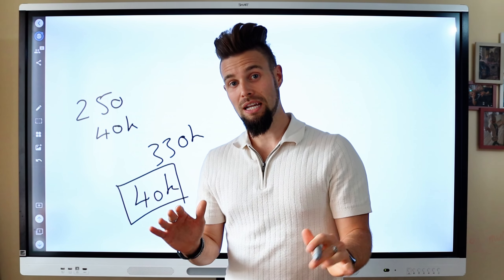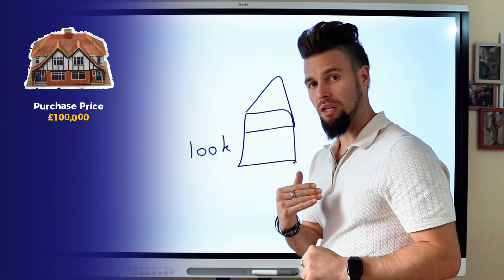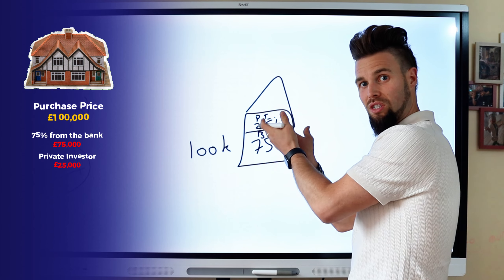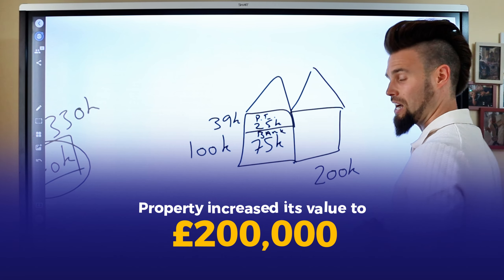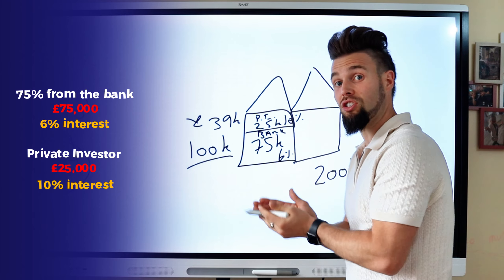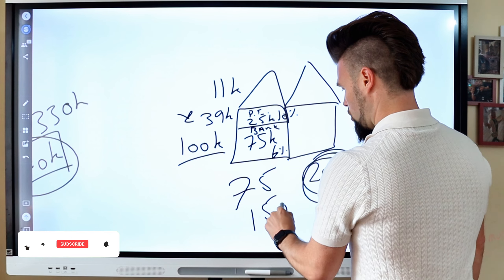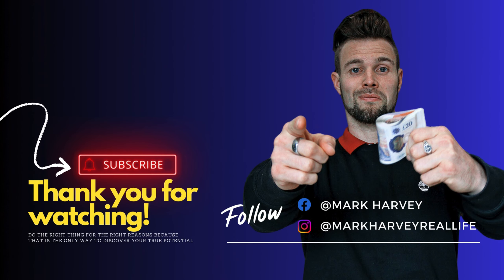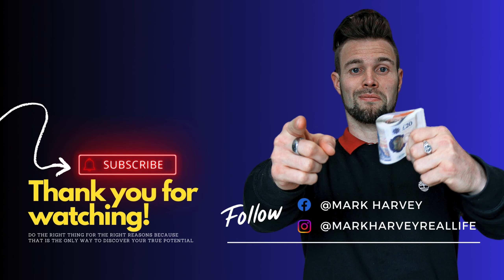Invest in UK Property with Zero Money - 2 Strategies (2024)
Remember, thoughtful transformation can turn your property into a cash-generating machine. Prioritize value, cash flow, and tenant satisfaction!

For People Seeking a Change to their Financial Future:
🗺️ 2-day Property Entrepreneur Bootcamp (2-day Event)

CHAPTERS
00:00 Intro
00:17
01:36
01:50
02:25
03:00

Let me assist you reach the 5 FREEDOMS 💸
Financial • Emotional • Physical  • Mental  • Spiritual
BE PART OF THESE LIFE-TRANSFORMATIONAL PROGAMS :

5️⃣ Download my FREE "5 Ways to find deals in competitive market" workbook -

🏦 Install our app (ios and android)  REAL LIFE UNIVERSITY

Facebook Group | Property Investors With Real Life Group

How to Invest in UK Property with No Money Down (2024 Guide)